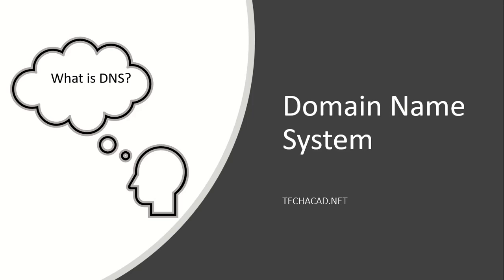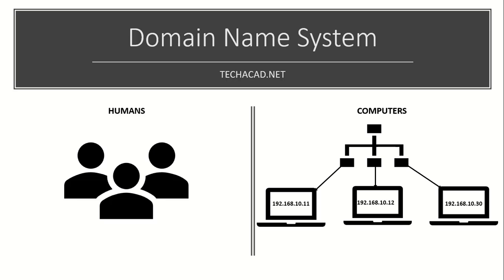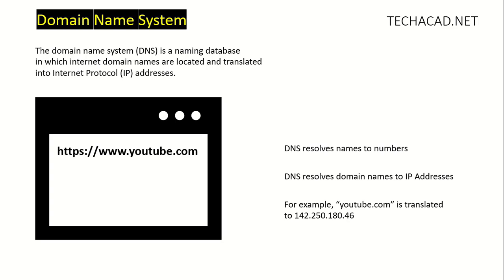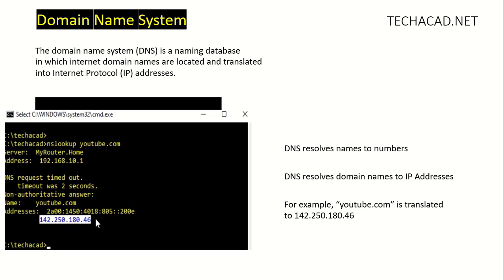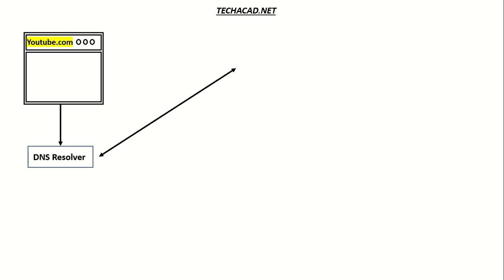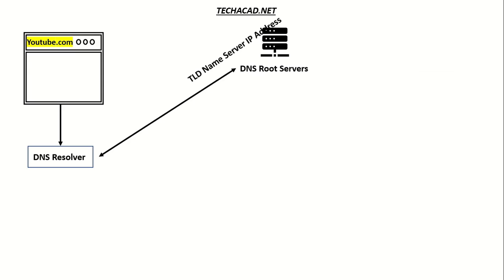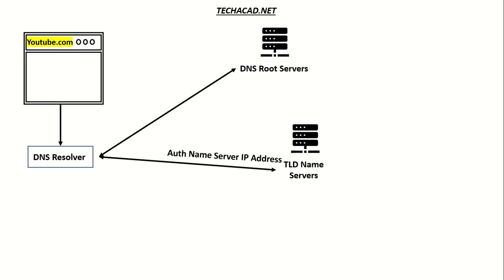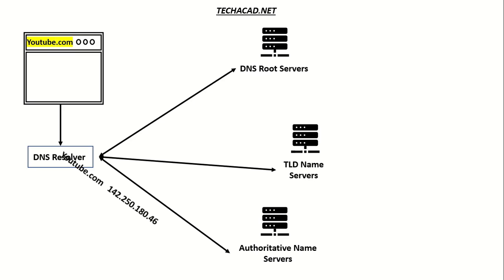What is Domain Name System ? | DNS Explained | How DNS Works?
Hi guys, in this video i shall explain about DNS or Domain Name System. Have you ever wondered what happens behind the scenes when you type in website name into your browser. How does computer knows from the name that you are requesting that specific website? The magic behind this is called Domain Name System, which you use on daily basis and might be unaware off.

DNS or Domain Name System translates domain names to their IP addresses so that browsers can load the requested website. Servers are computers storing HTML files, images, sounds, videos or any other file types. Servers that work together to provide IP address of the requested website to the web browser are called DNS servers.

DNS resolver connects the web browser of our computer to the DNS name servers. There are 13 sets of root name servers, logically named as Letter.root-servers.net, where Letter ranges from ‘a’ to ‘m’, and are operated by 12 different organizations. Each set has a number of servers placed around the world. TLD name server stores the information of all domain names sharing a common domain extension. Authoritative name server is the last server in the Domain Name System. It stores the IP address of the requested website.

When we purchase a domain name from a registrar, Registry updates the authoritative name server for the purchased domain in the TLD name server. So, when TLD name server receives a DNS query, it forwards DNS resolver to the correct authoritative name server. DNS servers eliminate the need for humans to memorize these complex IP addresses. The only thing we need to memorize is the domain names which are easier to remember.

Topics Covered in this video are:

"what is dns server",
"dns server",
"What is dns",
"explain dns server",
"dns explained",
"what does dns do",
"what is dns server and how it works",
"DNS",
"define DNS",
"define dns server",
"domain name system explained",
"ns lookup",
"how DNS functions",
"name server",
"root server",
"what is DNS and how it works",
"dns is computer networks",
"how dns server works",
"how dns works step by step",